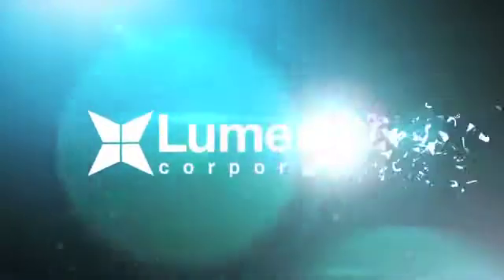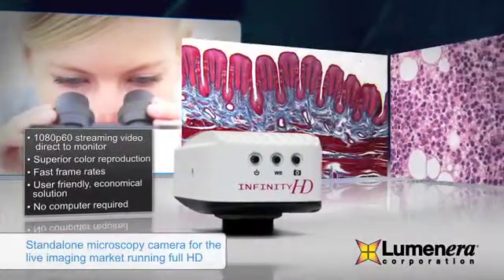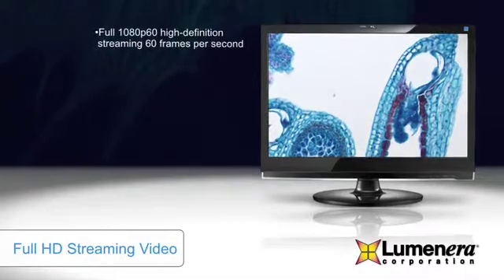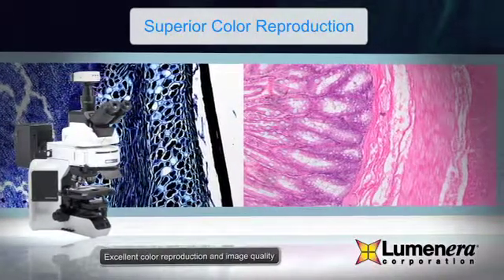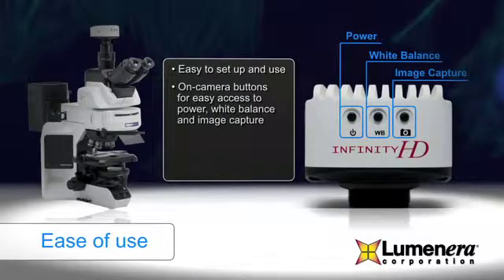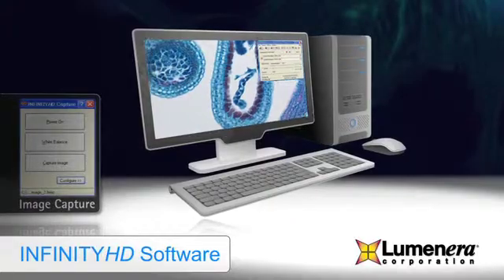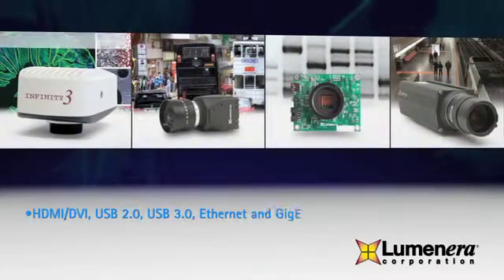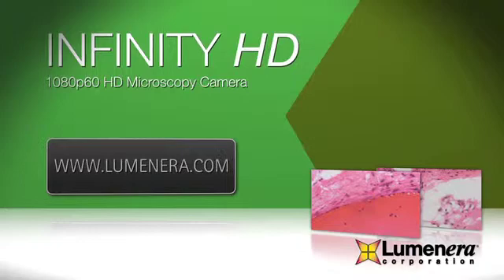Lumenera's InfinityHD Digital Microscopy Camera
Lumenera's INFINITYHD high definition CMOS color microscopy camera is a full featured, standalone, high definition scientific imaging solution offering full 1080p60 preview with superb color reproduction and extremely fast frame rates streaming direct to monitor.